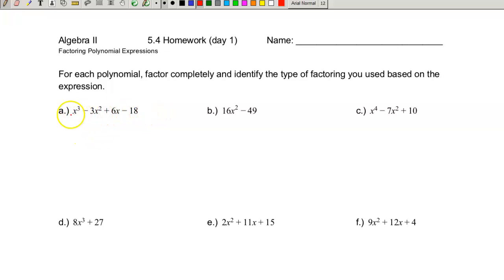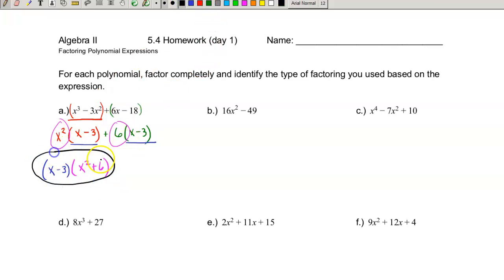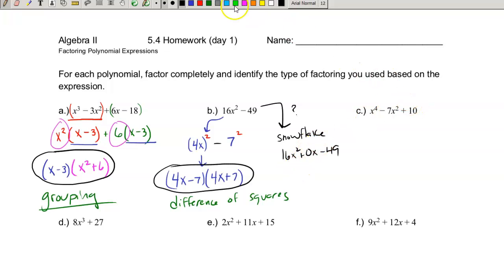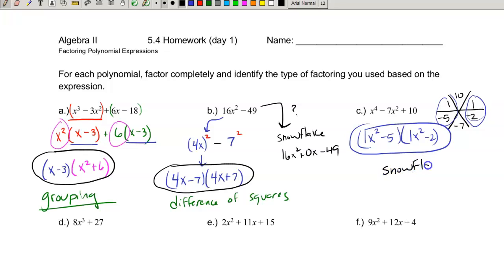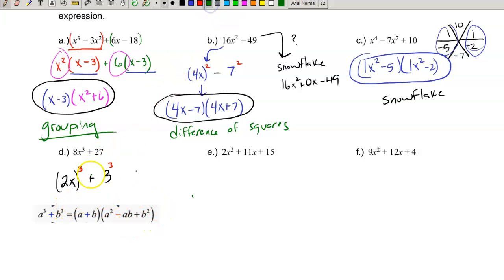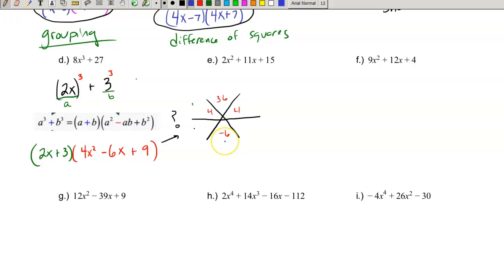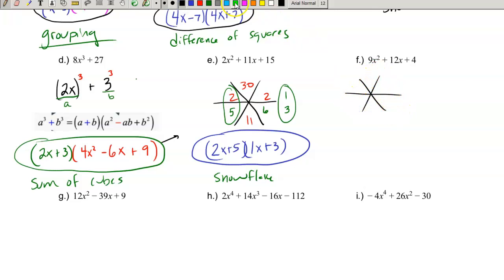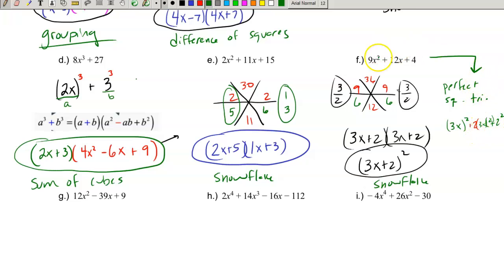Algebra 2 - 5.4 Day 1 HW - 1/2